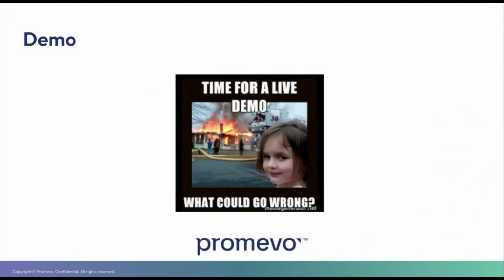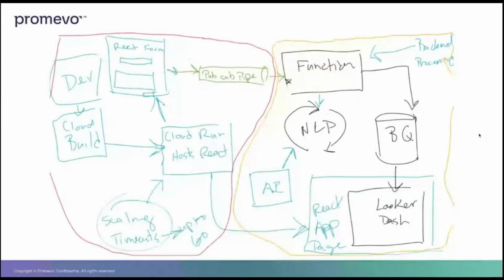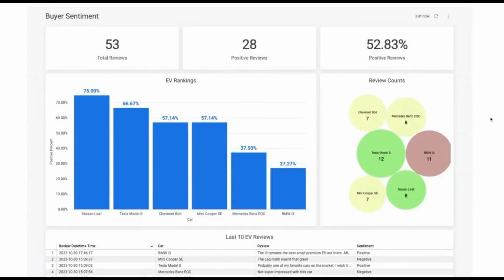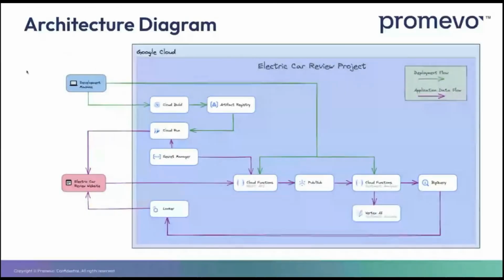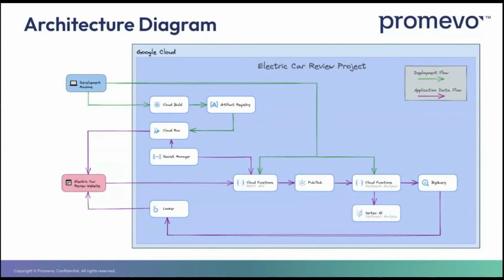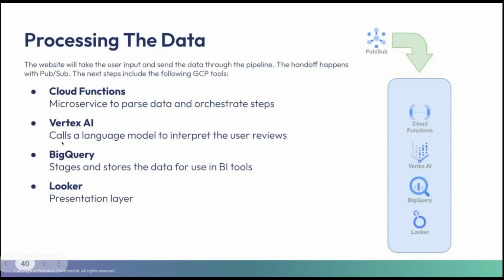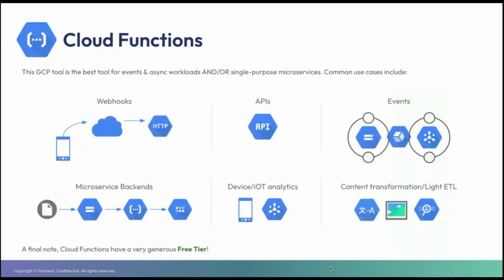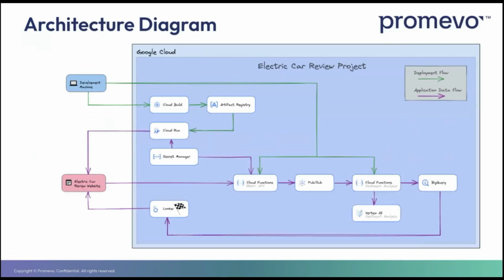App Development with Google Cloud Serverless & Cloud Run Technologies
In this session, Aaron Gutierrez, Promevo's Practice Director, Data Engineering & Analytics, and Justin Barone, Promevo's Principal Cloud Solutions Architect, provide a detailed run-through of how serverless technologies along with Cloud Functions, Cloud Run, and Google's BI product Looker integrate to improve effectiveness in a business setting.

Justin and Aaron give a demo involving an electric car review system to illustrate real-time interactions, data processing, and visualization capabilities.

This demonstration emphasizes the versatility and flexibility of Cloud Functions, underlining their ability to handle different tasks and code written in various languages such as TypeScript, Node, Python, Go, Java, and Ruby.

Interested in utilizing these services to power your app with minimal effort? Contact Promevo today to get started!

00:02 - Introduction and Overview
00:32 -  Demo Introduction: Electric Car Review System
00:43 -  Behind the Scenes: Serverless Technologies
01:24 -  Integration of Cloud Run, Cloud Function and Looker
01:48 -  Application Hosting and Data Processing
03:25 -  Deep Dive into Cloud Functions
04:07 -  Versatility of Cloud Functions
05:05 -  Language Flexibility in Cloud Functions
05:49 -  Integration with Google Ecosystem
06:05 -  How Promevo Can Help